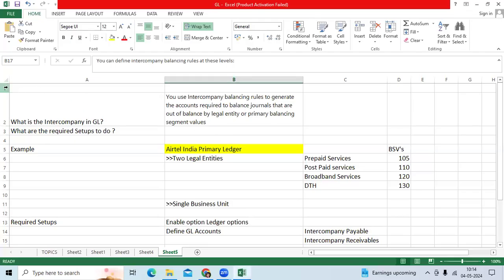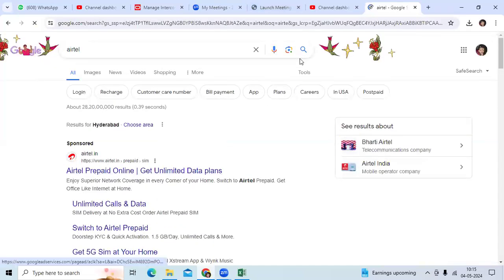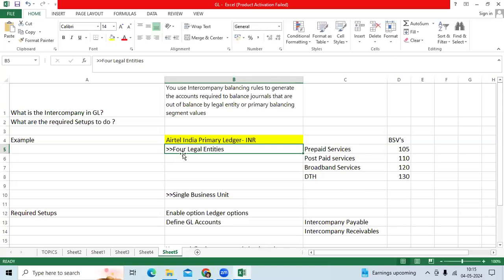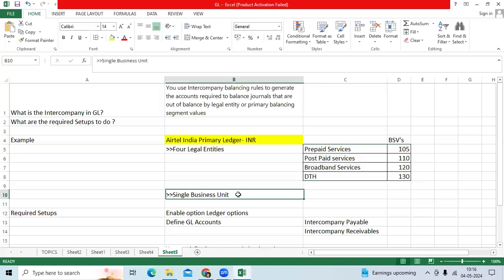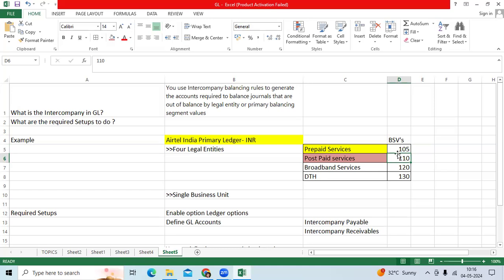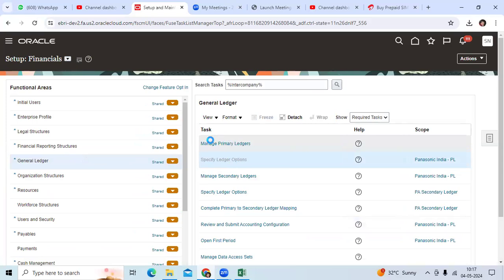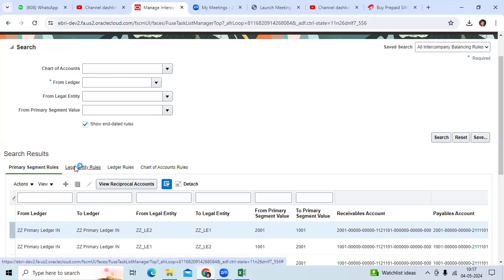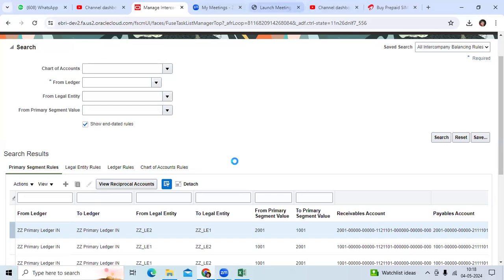What is Intercompany Functionality and Required Setups in Oracle EBS and Fusion General Ledger?